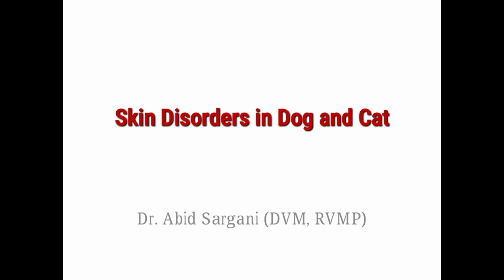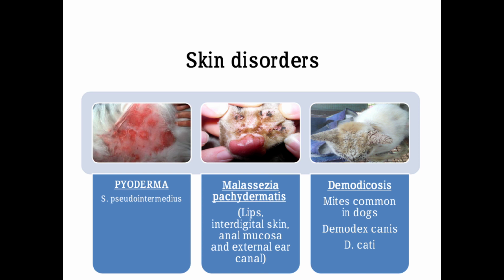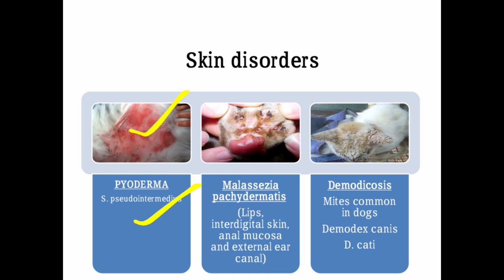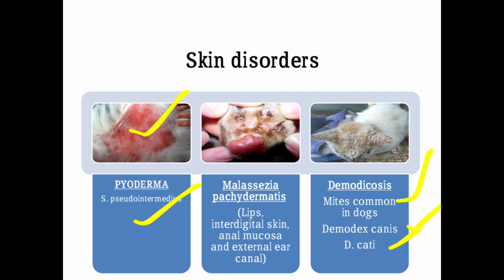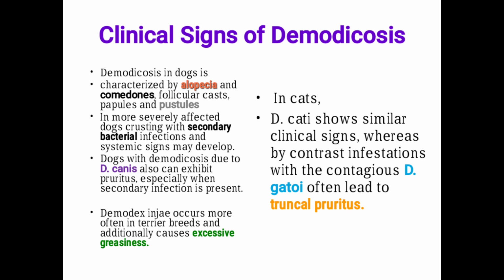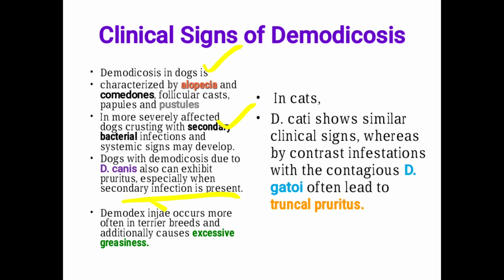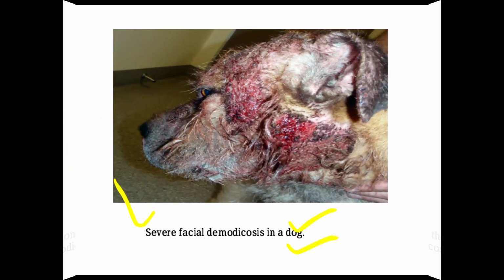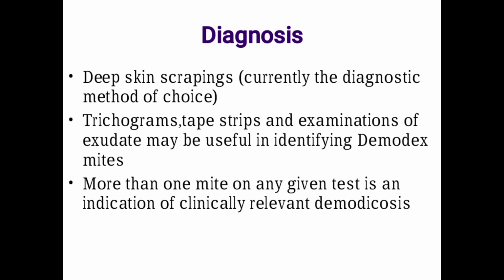Canine Demodicosis|Malassezia yeast| and Bacterial infections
In this video I have briefly described the skin diseases commonly found in dog and cats. You may found details of demodicosis in this videos. Search on following videos on our channel

@Dr. Abid Sargani
Class Three Chapter#2
Dr. Abid Sargani
Education Hub
class three